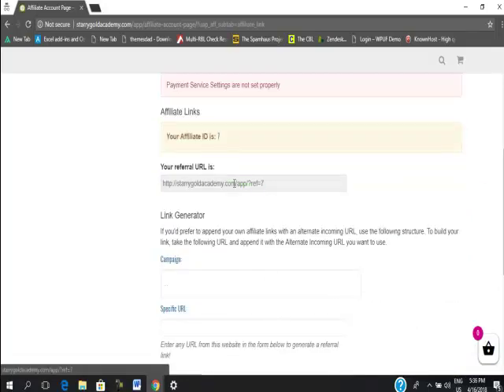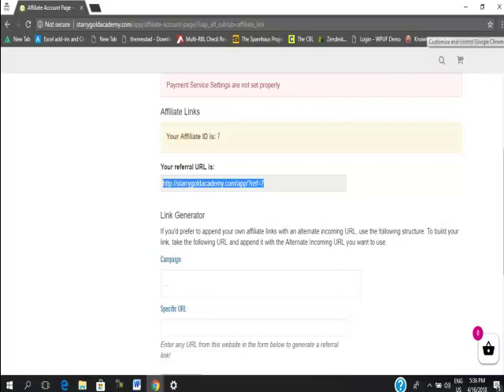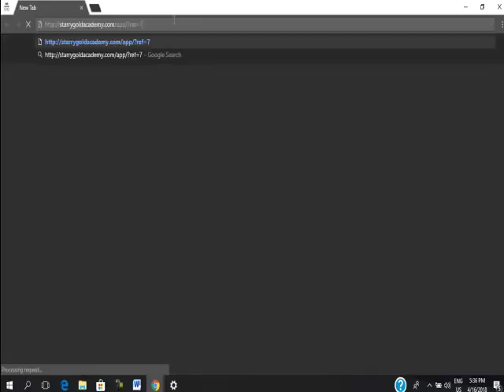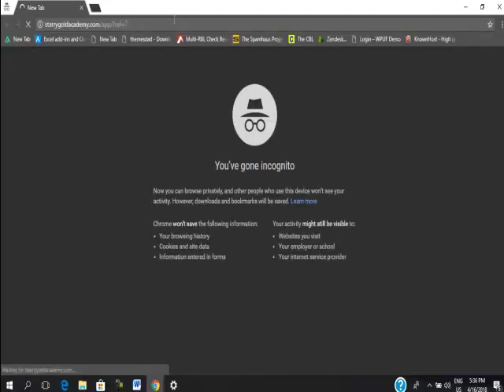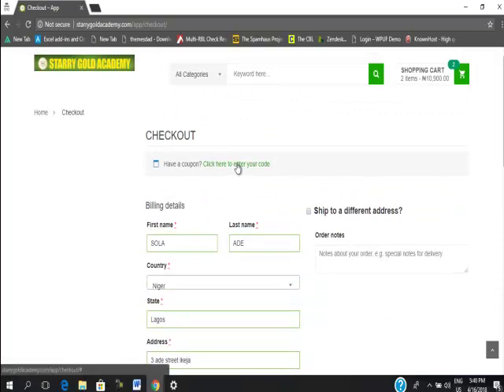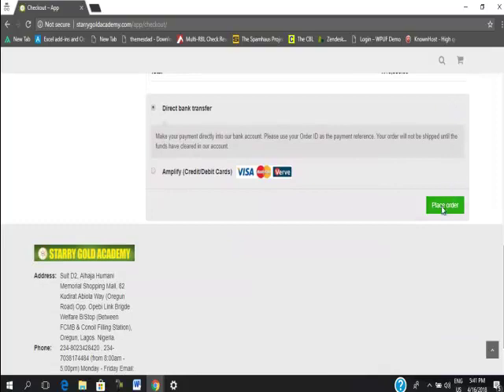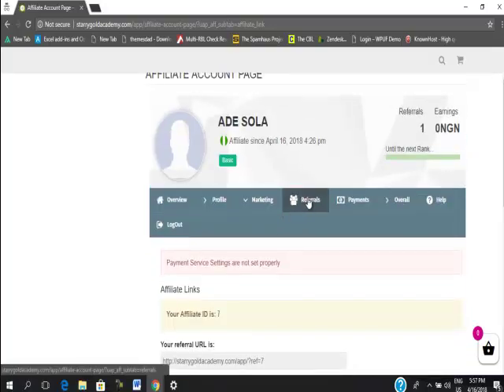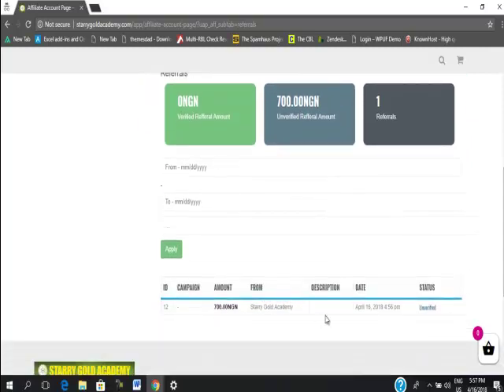How to make money with your affiliate link part 1